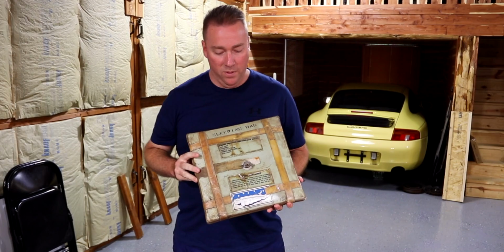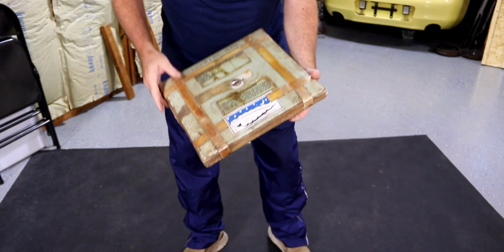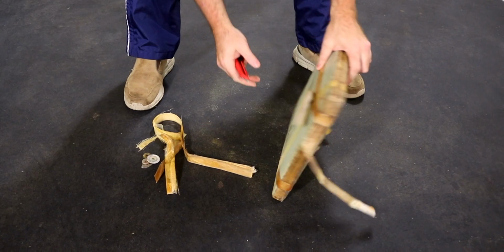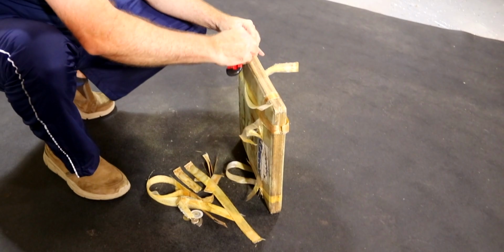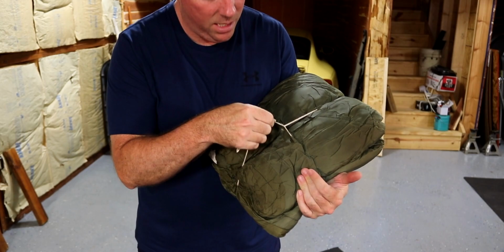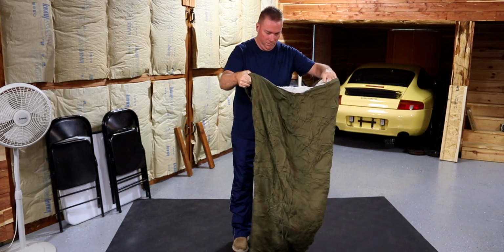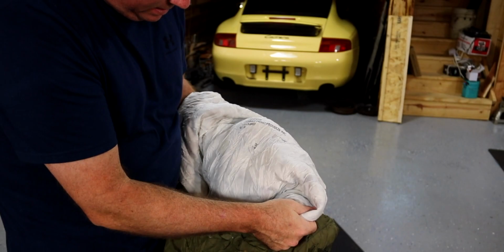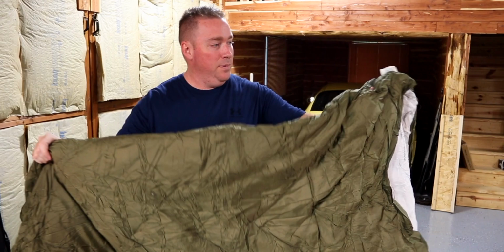1968 RARE Vietnam War USAF Pilot Sleeping Bag SRU-15P Unopened ...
1968 RARE Vietnam War USAF Pilot Sleeping Bag SRU-15P Unopened ...